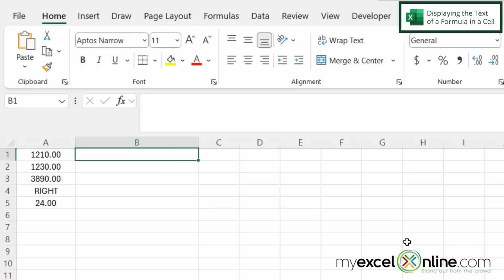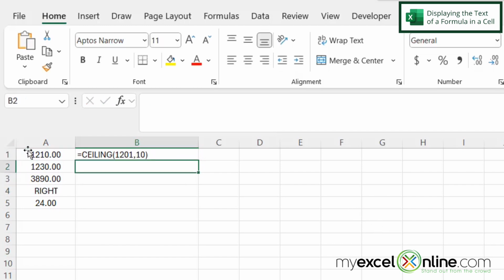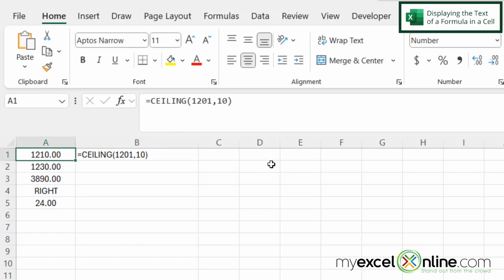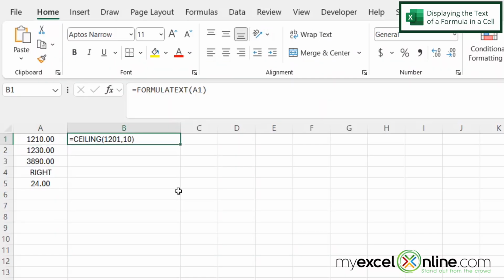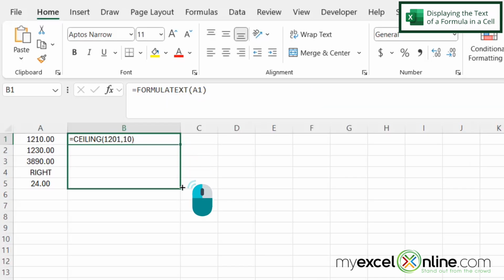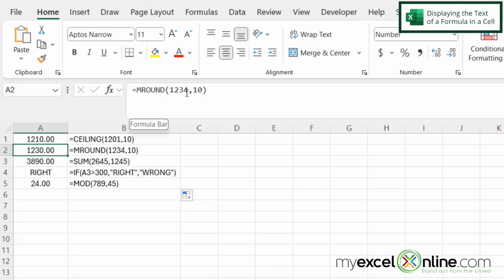How to View a Cell's Formula in Excel Using FORMULATEXT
In this tutorial, we will show you show to view the text of a cell's formula in Microsoft Excel. We will show you how to accomplish this by using the FORMULATEXT function. This is a great video for anyone wanting to search or display the text of any formula in a Microsoft Excel spreadsheet.

Check out our Blog entry for How to View a Cell's Formula in Excel Using FORMULATEXT here:

How to View a Cell's Formula in Excel Using FORMULATEXT Time Stamps⌚

00:00 - Introduction to How to View a Cell's Formula in Excel Using FORMULATEXT
00:25 - Displaying the Text of a Formula in a Cell in Excel
01:49 - Conclusion for How to View a Cell's Formula in Excel Using FORMULATEXT

Cheers,

JOHN MICHALOUDIS
Chief Inspirational Officer & Microsoft MVP